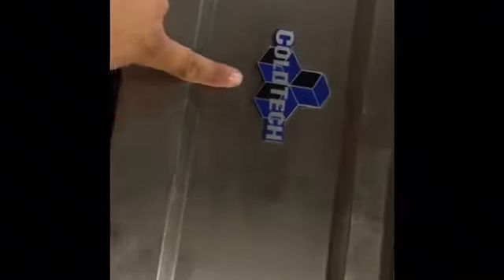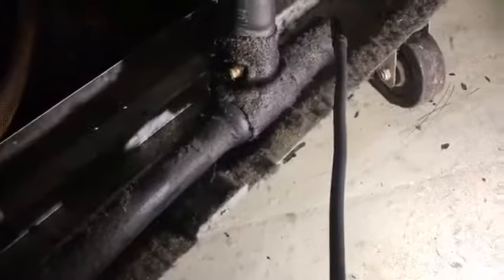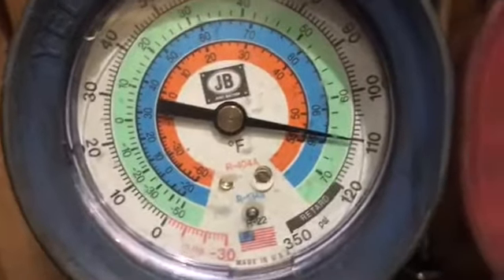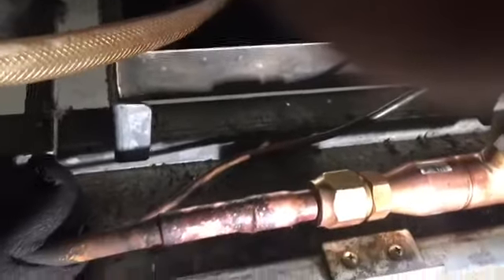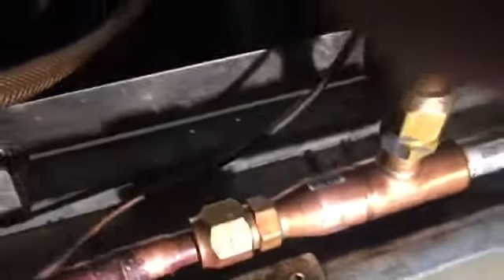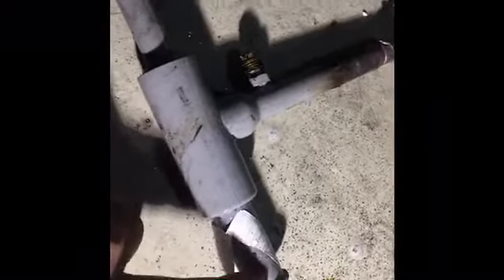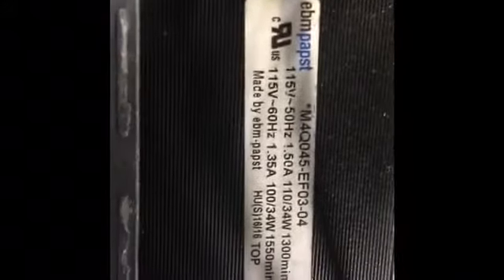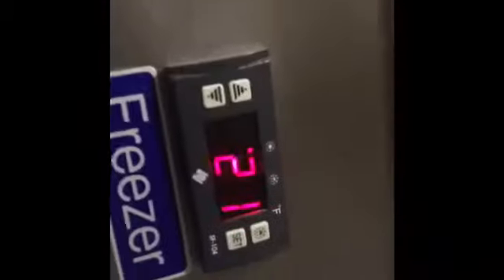HVAC-R Coldtech Jimex 2 Door Reach in Freezer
In this video I replaced a leaking CPR valve